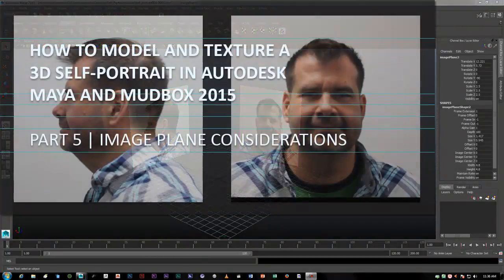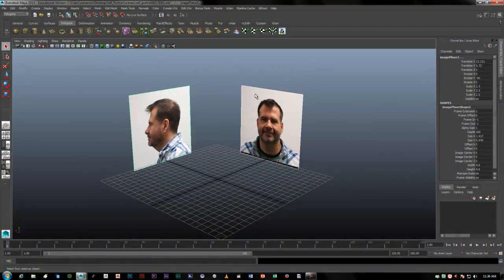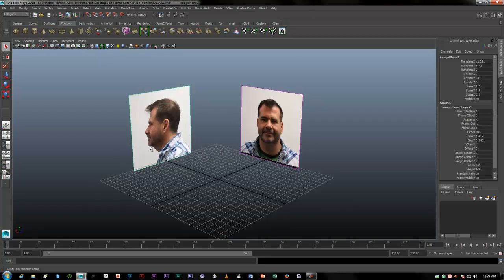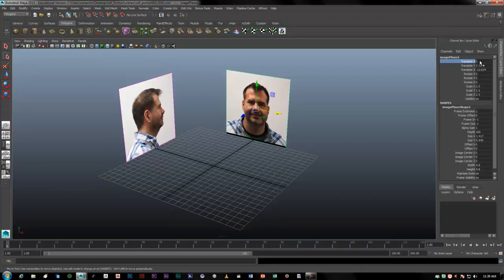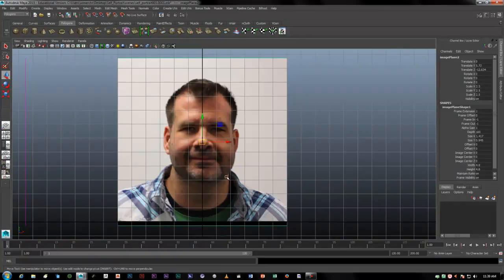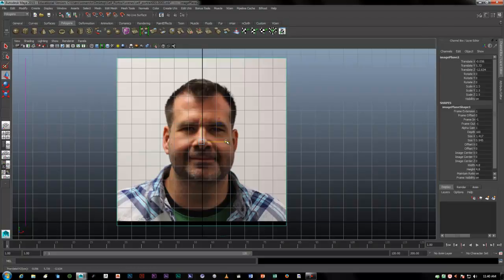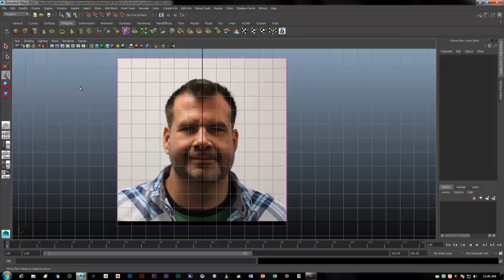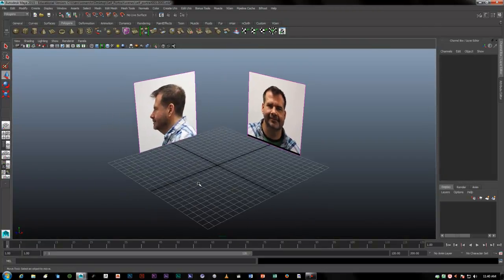SelfPortrait 5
Part 5 in a series of video tutorials on how to model a 3D self-portrait in Autodesk Maya and Mudbox.